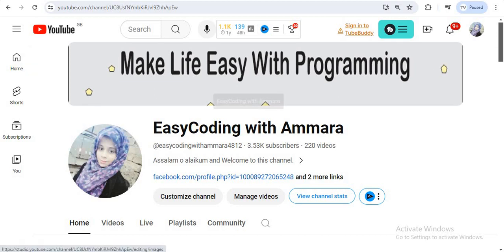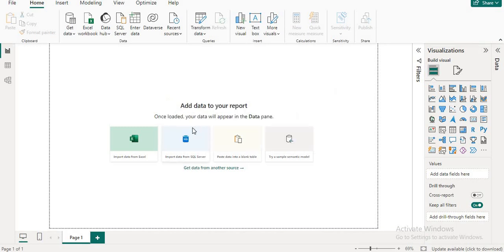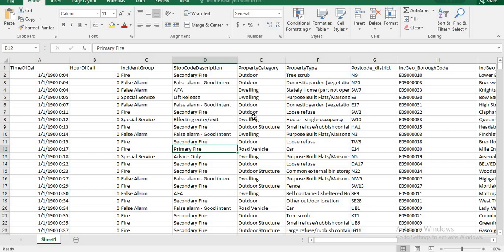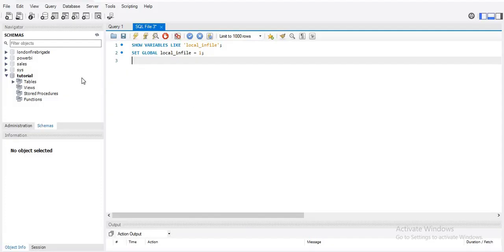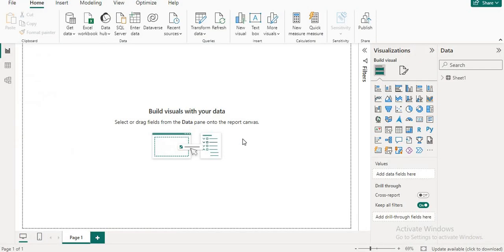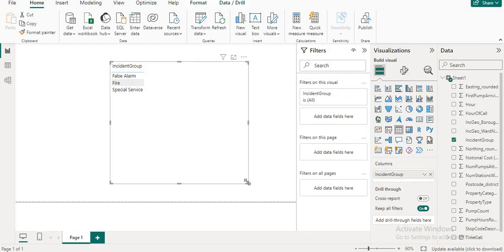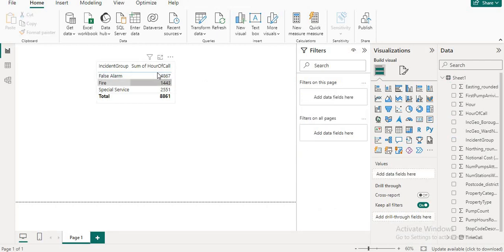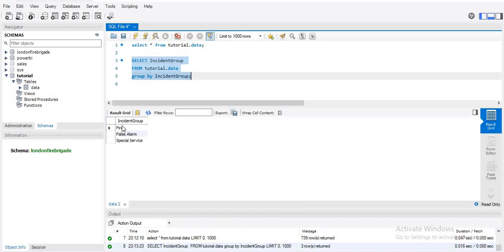power bi dashboard tutorial mysql workbench for beginners full course project 2024 | 2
Learn how to create powerful Power BI dashboards in this tutorial using MySQL Workbench. Perfect for beginners and includes a full project for 2024.
- Introduction to DAX and its importance in data analysis
- Key DAX functions and their applications
- Creating calculated columns and measures
- Best practices for optimizing DAX queries
- Real-world examples to illustrate DAX functionality in Power BI Service

📊 **Why DAX in Power BI?**
DAX is a powerful formula language that enables you to perform complex calculations and data manipulations in Power BI. Mastering DAX can help you unlock deeper insights and create more dynamic and interactive reports and dashboards.

- Data analysts and enthusiasts looking to deepen their knowledge of Power BI
- Business intelligence professionals seeking to improve their data modeling skills
- Anyone interested in learning how to leverage DAX for better data analysis

- If you want the code from the website, check the desired language category here: [My Website]

👍 **Get Involved:**
Your feedback helps us improve and bring more valuable content to you!